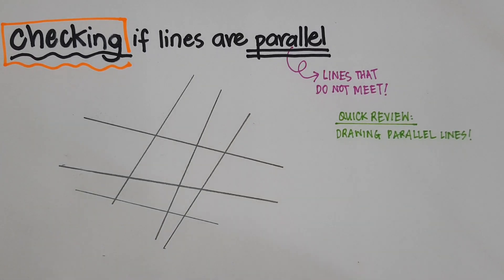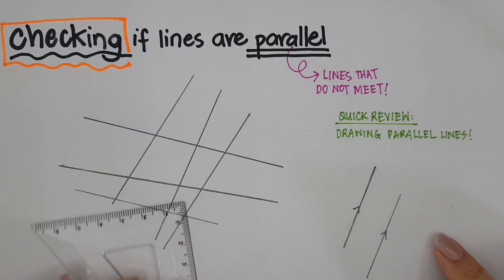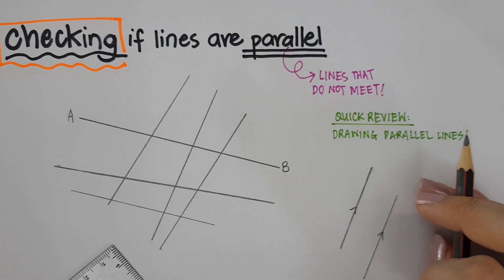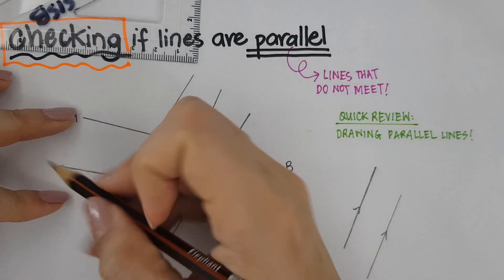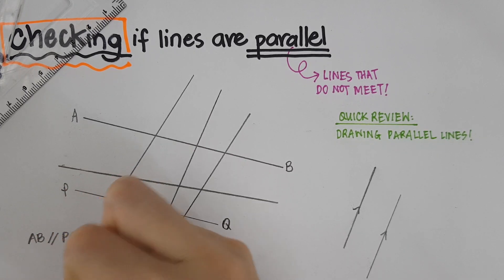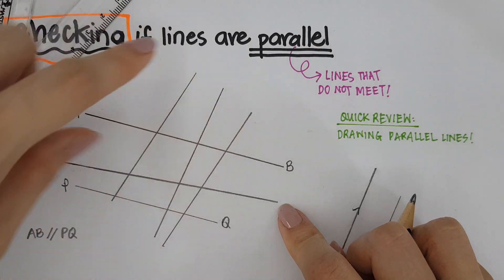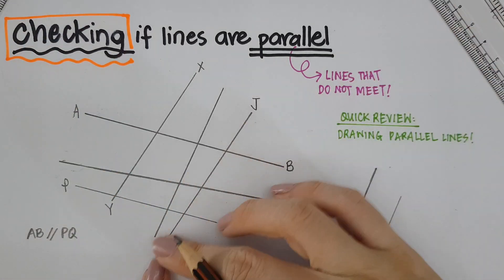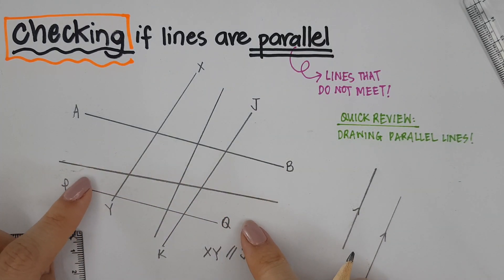Parallel- checking if lines are parallel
We often only teach how to draw parallel lines, this video teaches students how to check for parallel lines - which is quite like drawing!